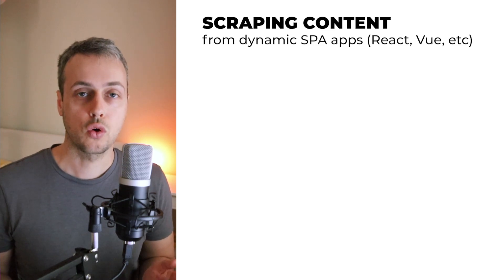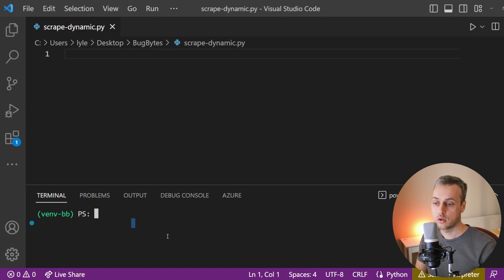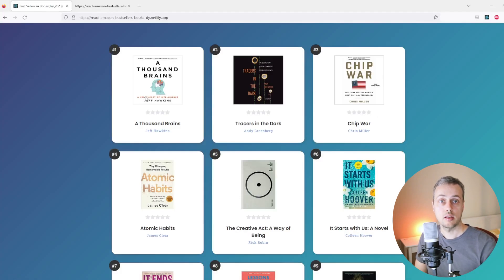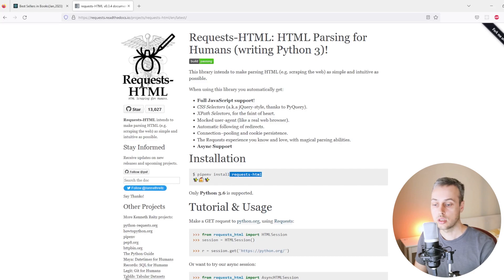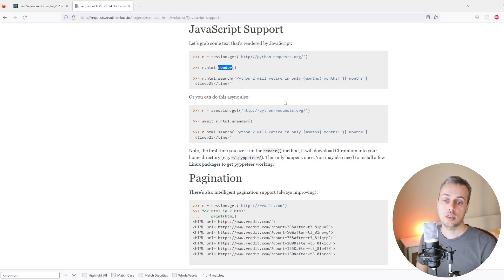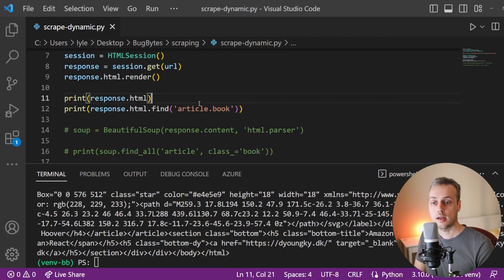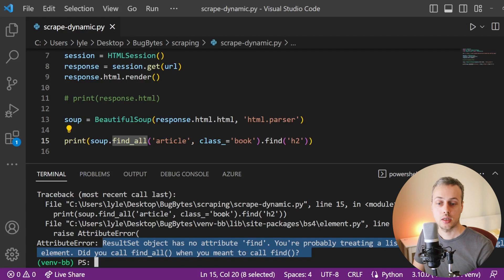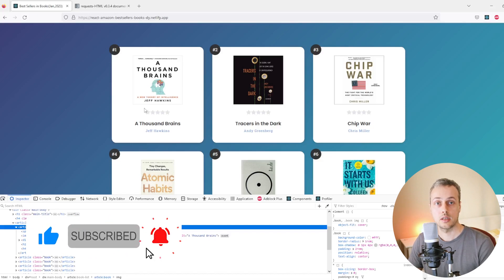Python and Requests-HTML - Web Scraping Dynamic Content from JavaScript applications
In this video, we'll learn how to scrape content that is NOT present in initial page loads, but instead is loaded dynamically by JavaScript.

This is a common problem with scraping the modern web: the initial response contains minimal HTML and a SPA-based JavaScript app (React, Vue, Angular, etc). The data that we want to scrape on the page is therefore not present, but is rendered later via API calls from the SPA application.

We will look at how we can use requests-html to solve this issue in Python when scraping such sites. We'll also look at using this with BeautifulSoup in order to find data on the page.

📌 𝗖𝗵𝗮𝗽𝘁𝗲𝗿𝘀:
00:00 Intro
02:15 Sending GET request using Python requests library
04:00 Finding objects with BeautifulSoup
05:15 Installing requests-html
06:38 Executing JavaScript on page using requests-html